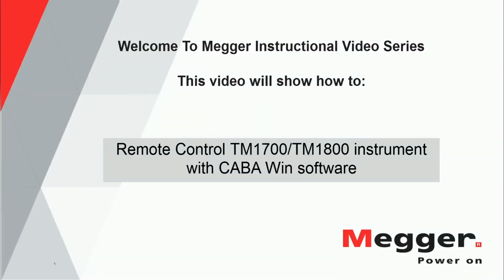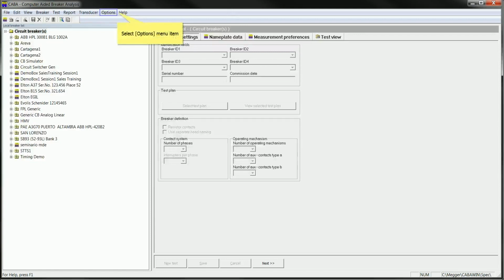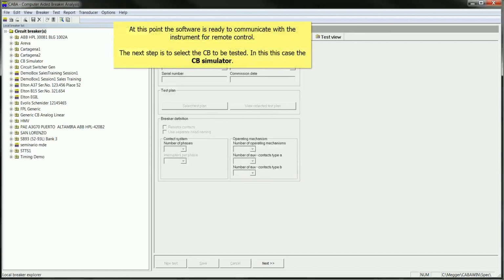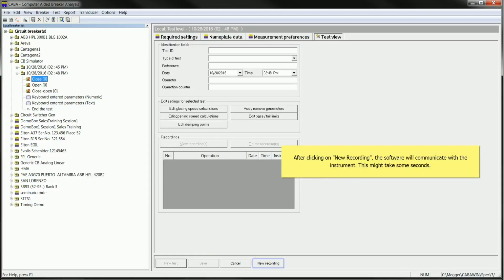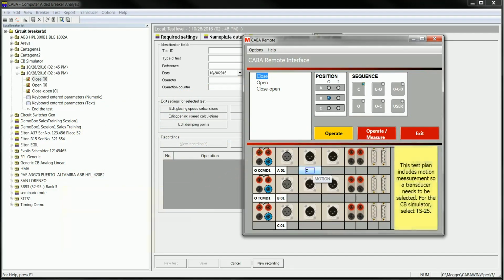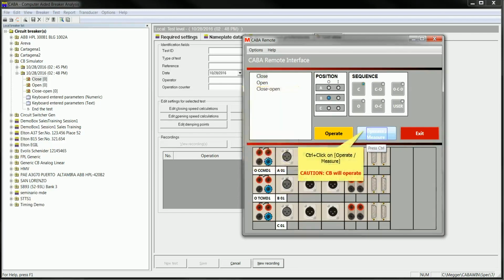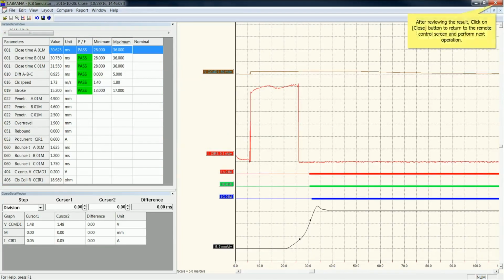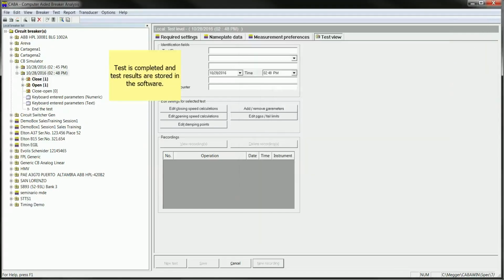CABAWIN software run through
This video guides you through how to set up and perform a test in CABA Win together with the TM1700 or TM1800.